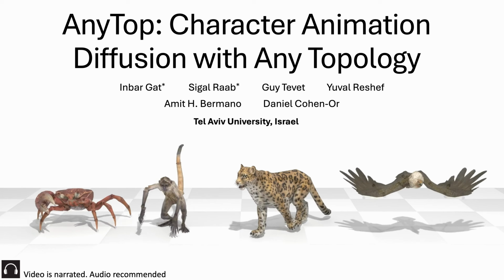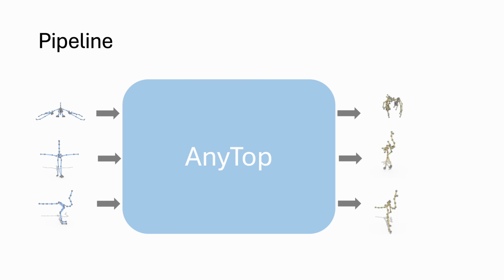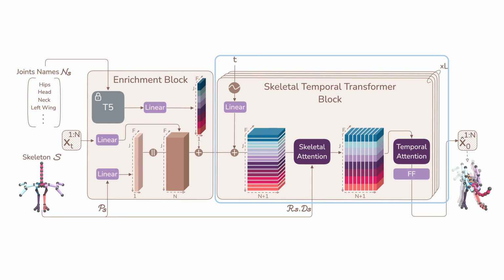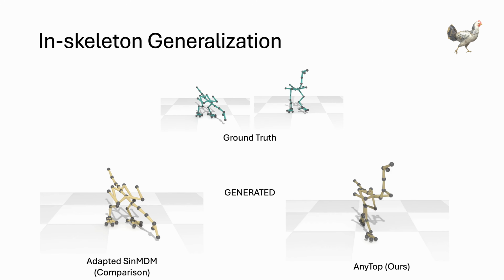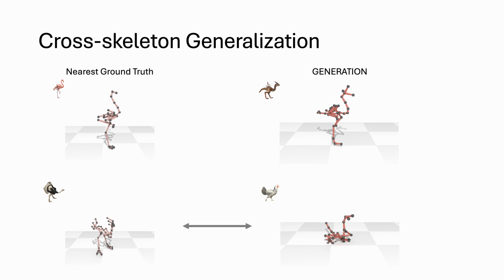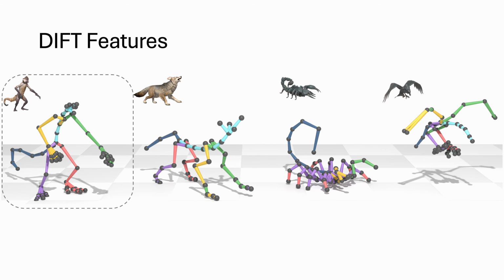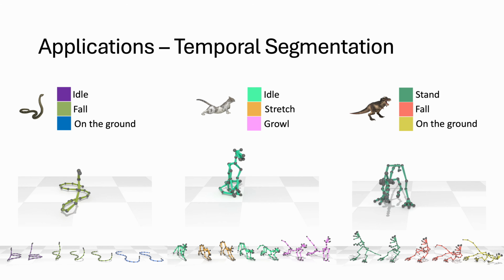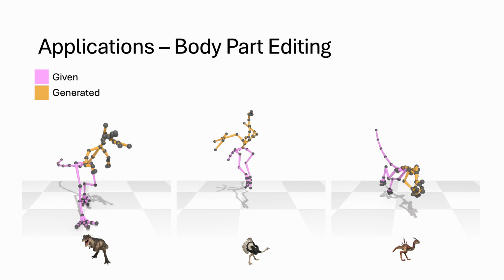AnyTop: Character Animation Diffusion with Any Topology